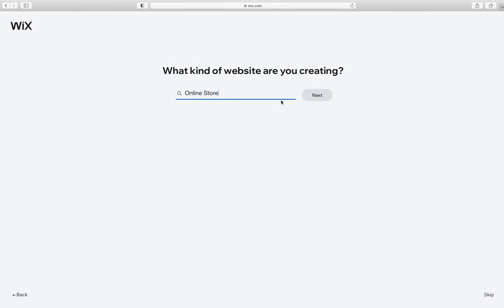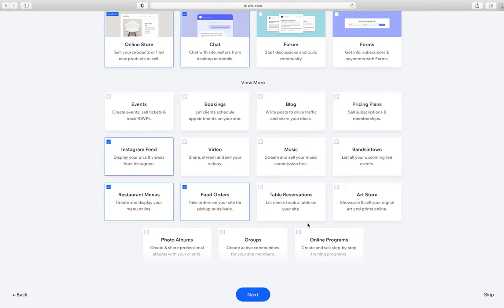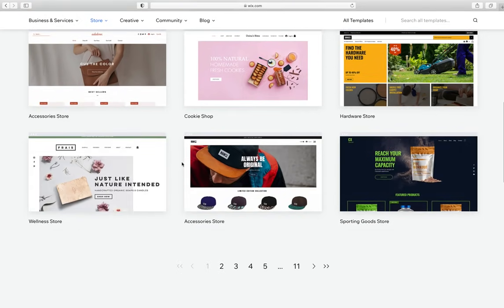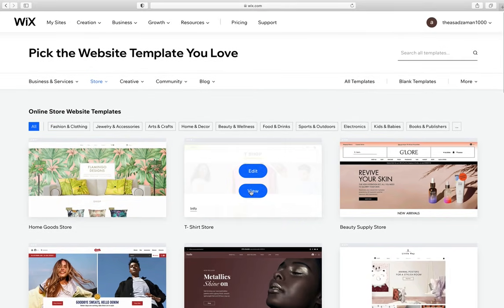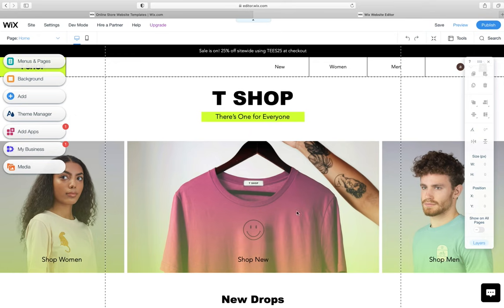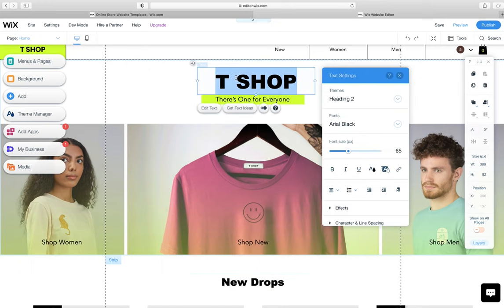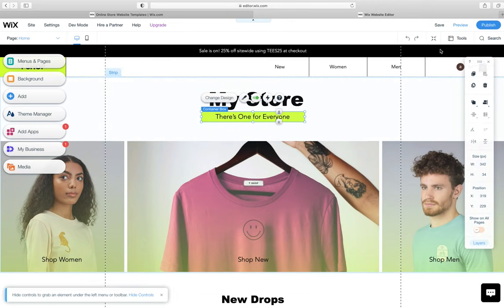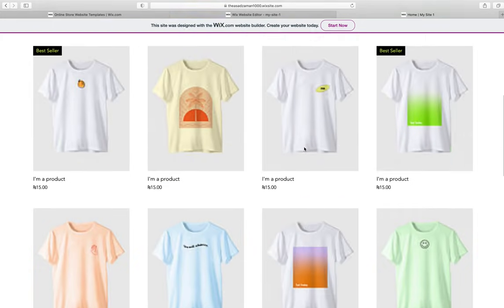How to make wix Life Insurance website and earn money 2021